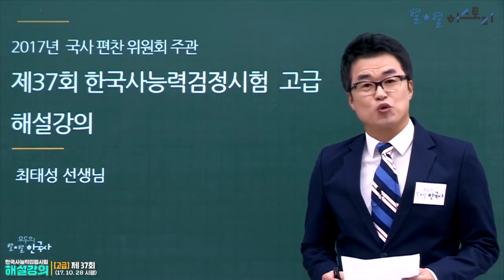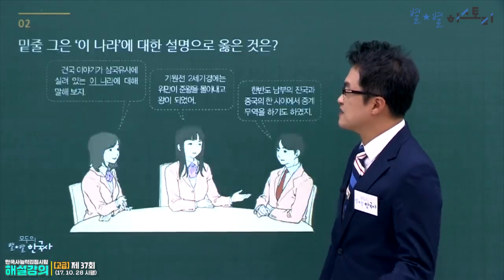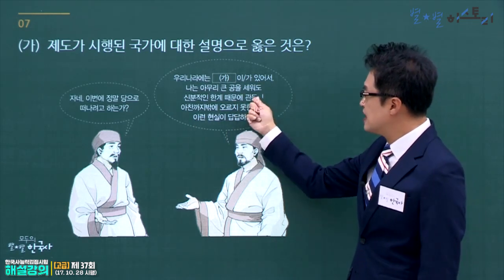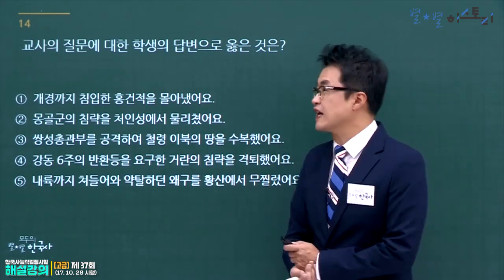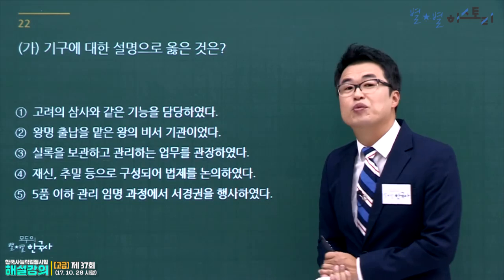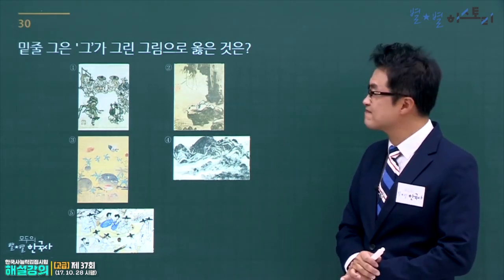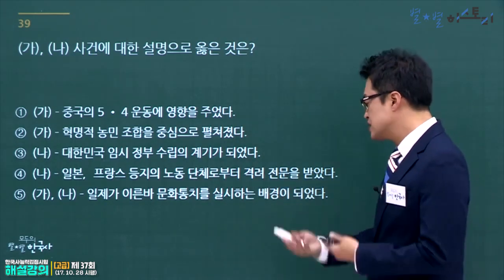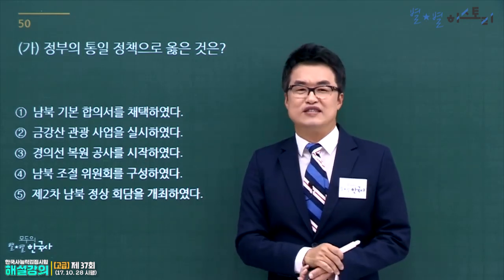해설010_제37회 한능검 고급 ｜한국사능력검정시험 해설 강의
열심히 공부해서 치른 한능검!
답과 해설이 궁금하다면 여기로. ^^

큰별쌤의 친절하고 자세한 설명으로
놓친 부분은 채우고!
아는 부분은 다지고!